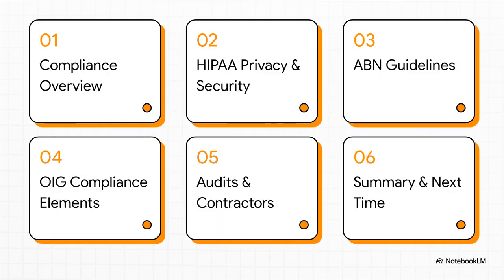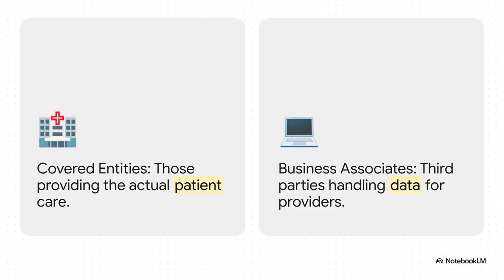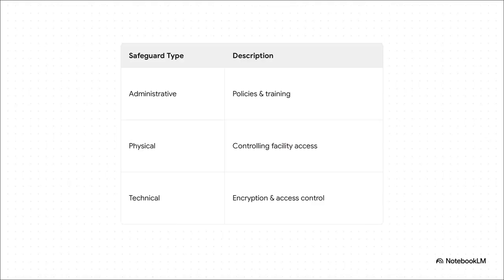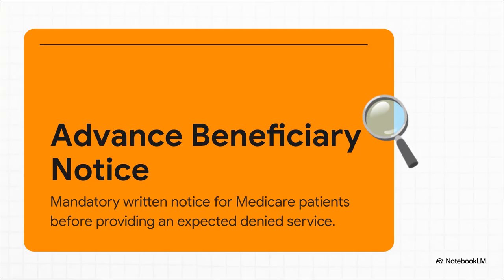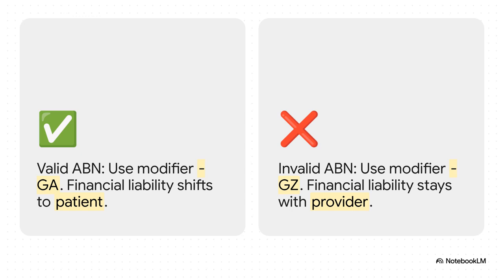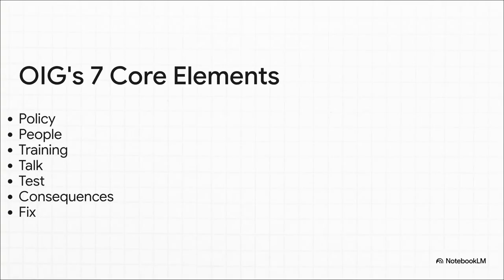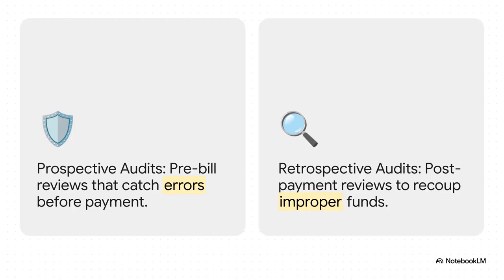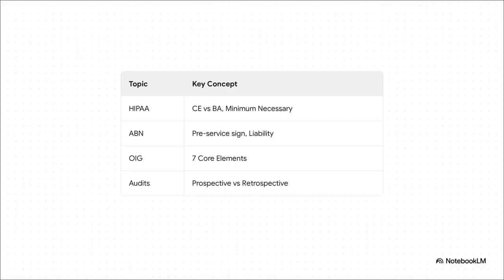CPC Exam Prep Series PART 97 Compliance, Regulatory & Reimbursement Guidelines Part 2